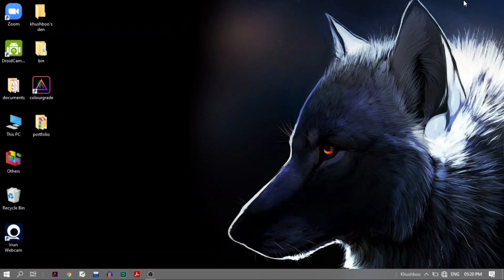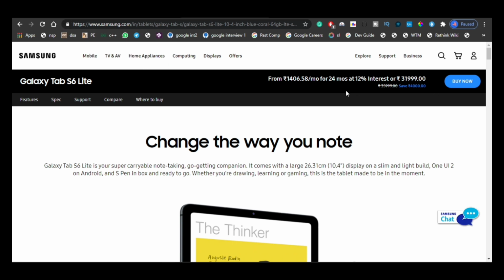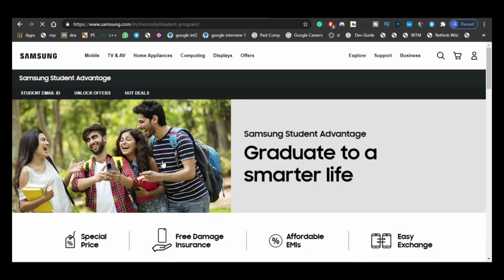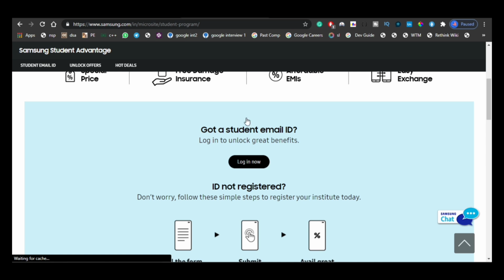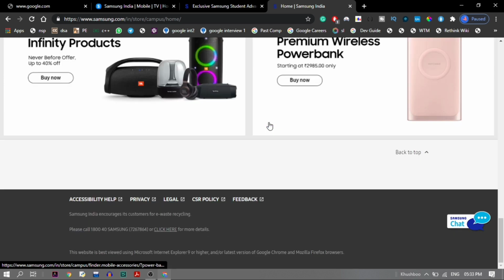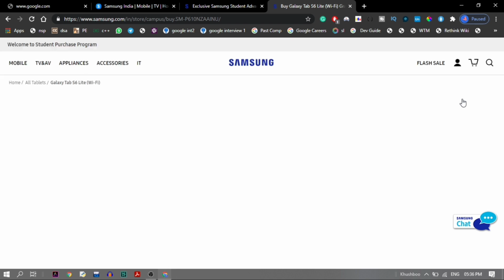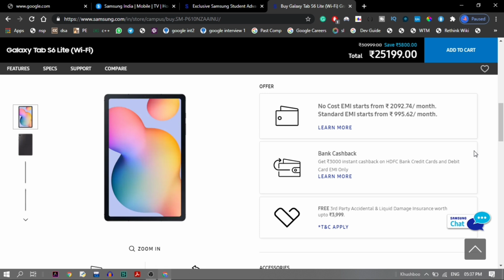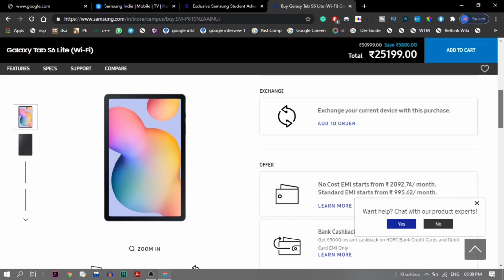How I got GREAT DISCOUNT on Tab | Samsung Galaxy S6 Lite Unboxing | Samsung Student Advantage.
It's my first kind of unboxing video. We are also discussing Samsung Student Advantage.

The Samsung Student Program is a first-of-its-kind online student-specific storefront on Samsung.com which enables the student community to get easy access to a special catalog of products consisting of a wide range of smartphones, tablets, wearable, and accessories. The products listed in the catalog will be available at a special price and come with value-added services such as complimentary insurance, easy exchange, and convenient EMI options.

Musician: LiQWYD

💫______About Me :)_______💫
Hii Everyone, I am Khushboo Goel. I am a sophomore at MAIT pursuing B.tech in CSE. I like to Code, paint, read, Innovate and Experiment. I am an enthusiastic and social person who loves to take up new challenges and learn new skills. I love meeting new people, exchanging ideas, and spreading knowledge and positivity.

I have received also the Google Women Techmaker Scholarship with 2 lakh rupee cash and 2-year mentorship as one of the 124 girls all over India.
I am Skilled in Python, C++, Data Structures, Algorithms, Windows, Linux, and Problem Solving.
Apart from these, I am mentoring 200+ students in 3 different stacks and am an active member of 6+ technical societies.
On This youtube channel, I share my experiences, all the learnings so, that I can help people with my knowledge and understanding. I love to spread awareness and help people in every way possible.

I have also worked as a social media lead, I have worked with AR/VR and now working towards ML.
I have participated in 4 hackathons, solving different problems and exploring new fields.
I am right now working on my project "DailyCPdone"
I love recording videos and editing videos.
I believe in practicality and love to implement stuff. I enjoy challenges that push me out of my comfort zone.

**Books I Highly Recommend**
For Competitive Programming: CP3
For Interviews
For Personal Finance

** Must Reads for everyone (Self Growth)**

pretty long description...huh..